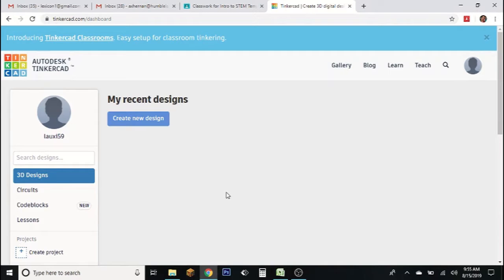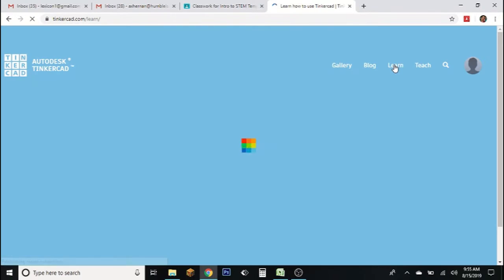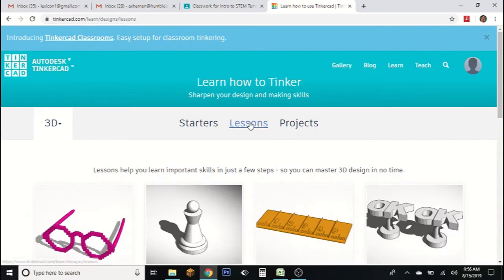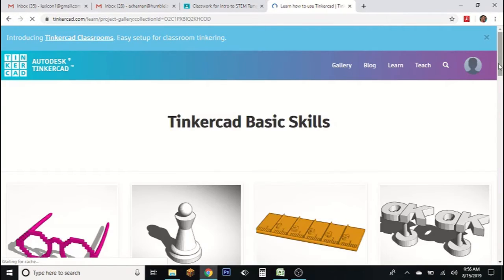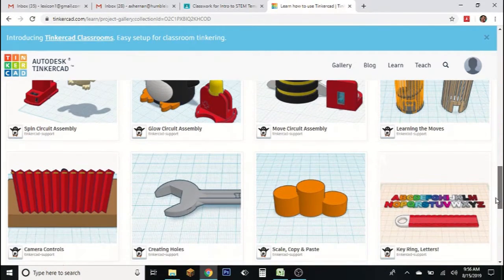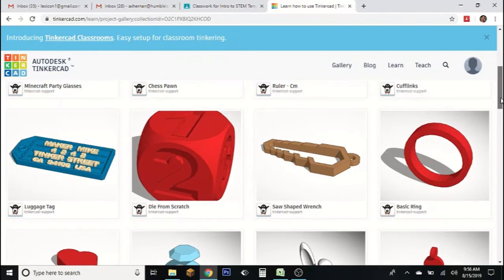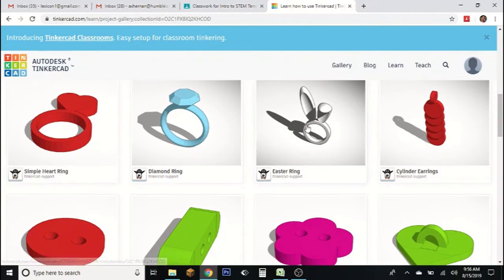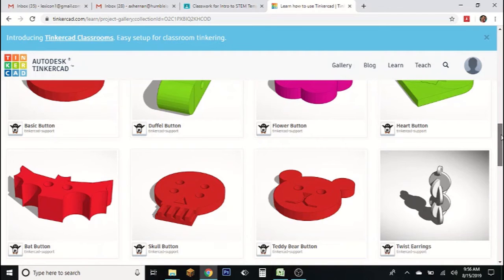Tinkercad Lessons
Get an understanding of how to model with Tinkercad